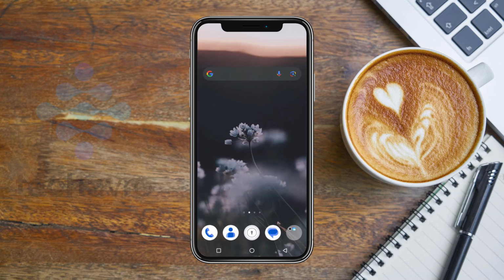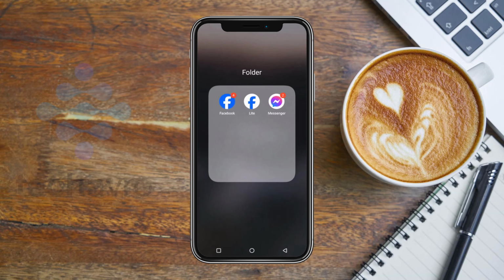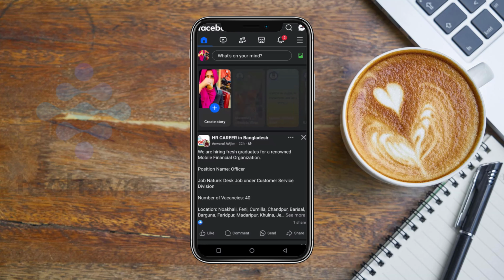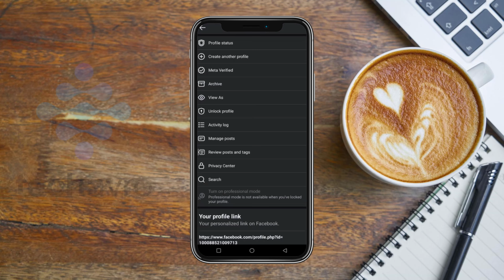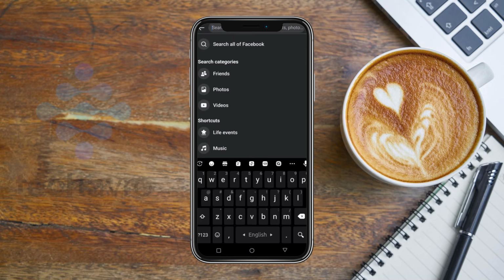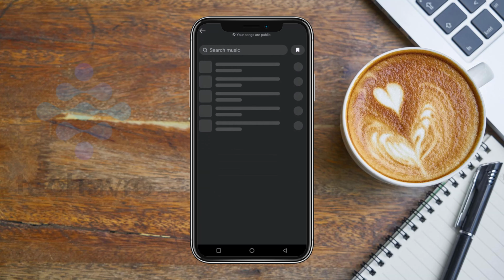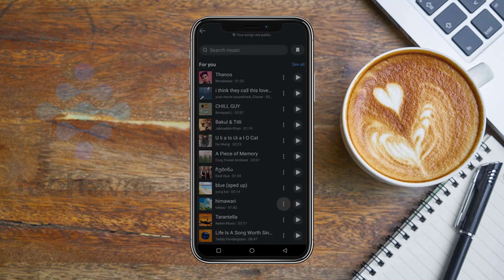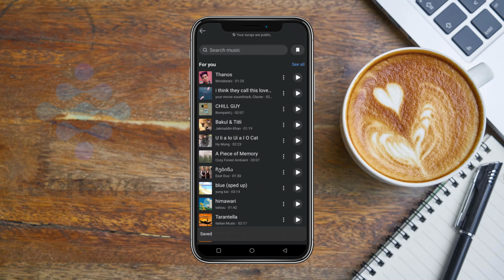How to Add Song on Facebook for Personal Touch